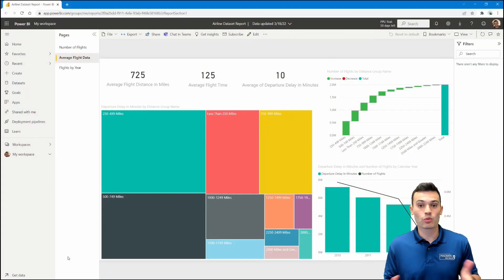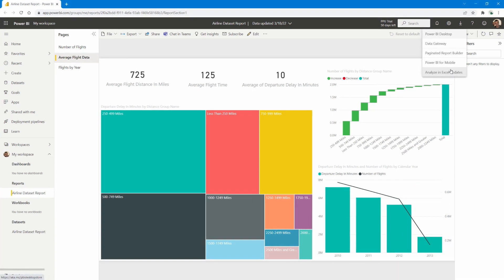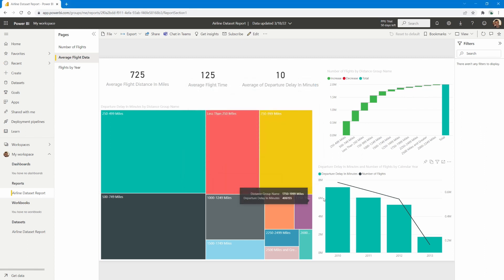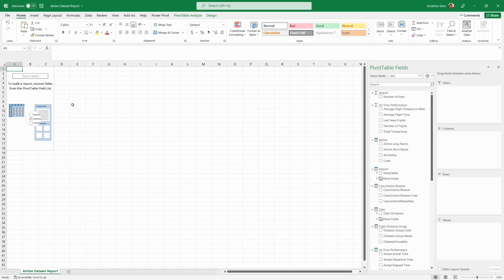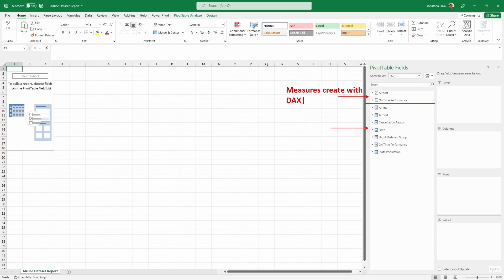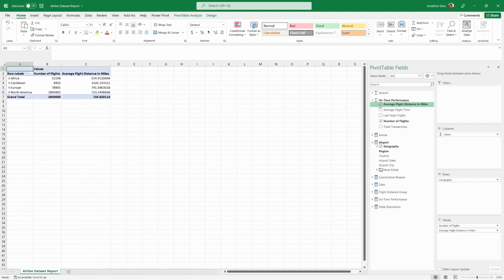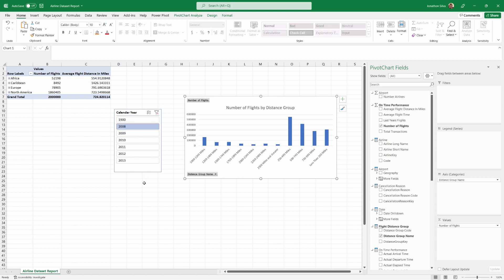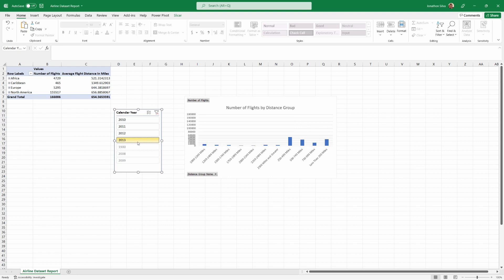Using Analyze in Excel from Power BI [Excel to Power BI Series - Ep. 5]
In this video, Jonathon continues his series on how to bridge your Excel skills into Power BI by showing how to take a Power BI dataset and export it into Excel using a feature called Analyze in Excel.  Watch as he navigates through the Power BI Service to download an Excel file that is connected to a Power BI dataset and works to build a PivotTable, PivotChart, and Slicer from that data.

If you would like to see past videos of Jonathon’s YouTube series, you can access them